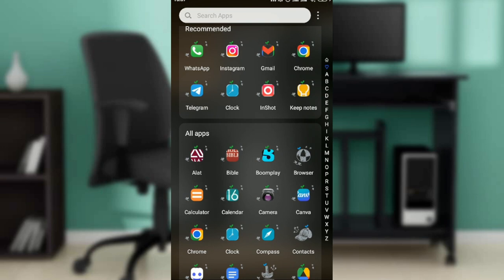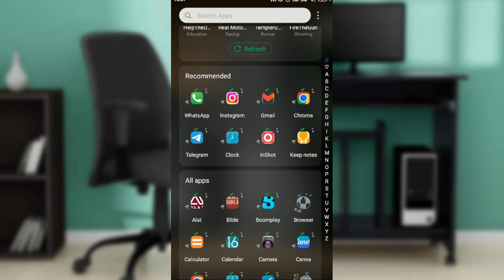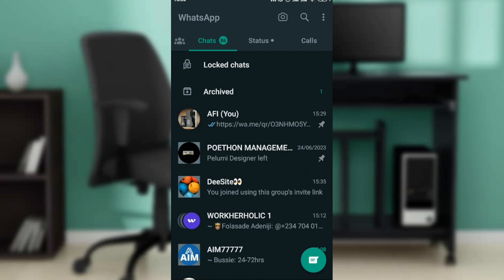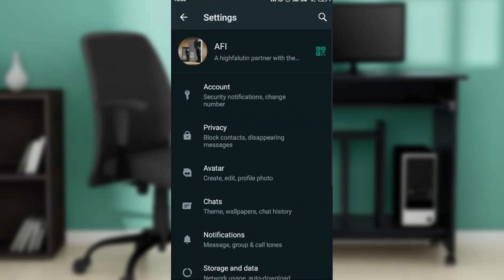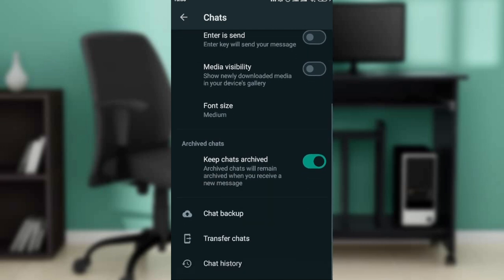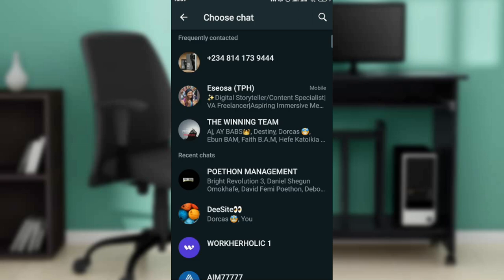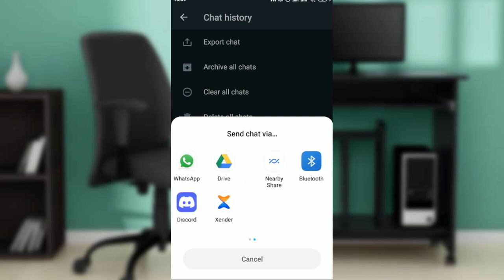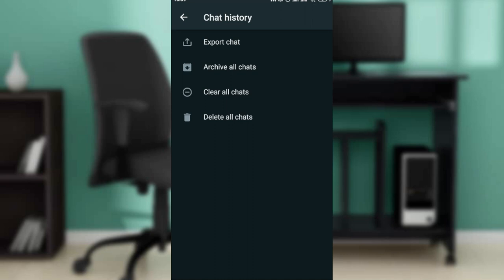How To Download Whatsapp Chat History (Quick Tutorial)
Today we talk about How To Download Whatsapp Chat History , so stay until the end of the video to see the full explanation.